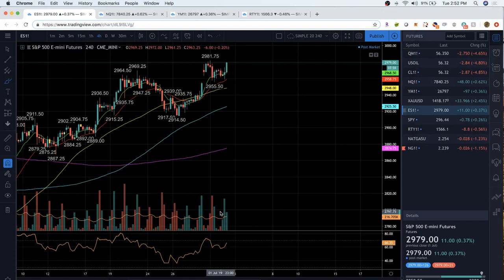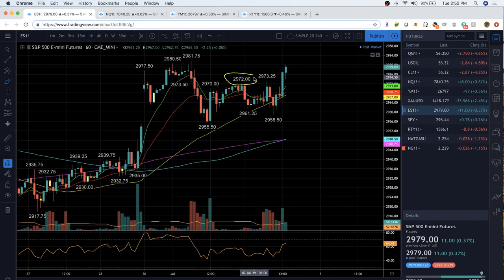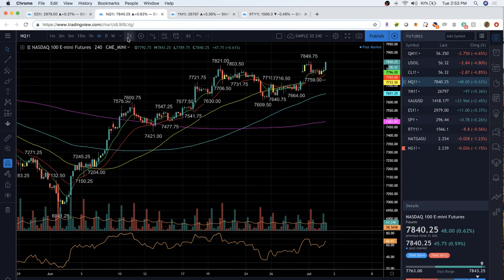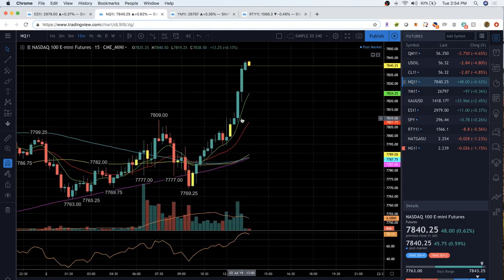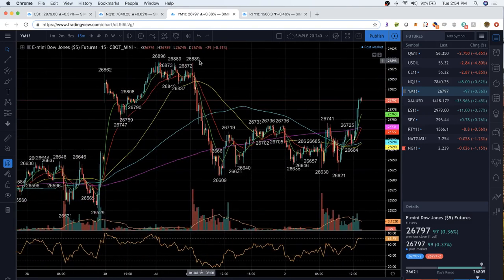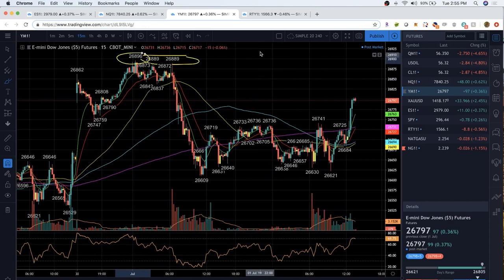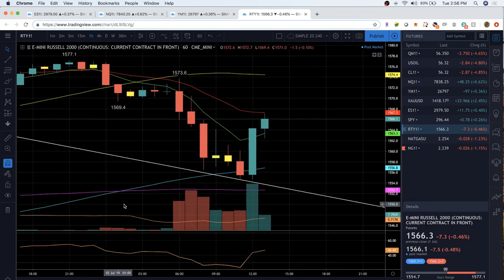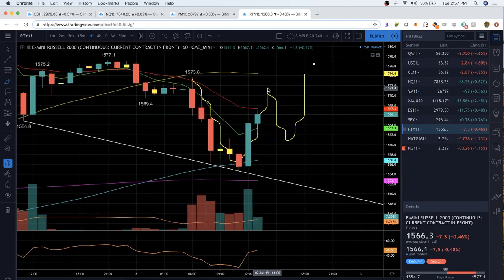7/2 Fab4Futures ES NQ YM RTY TCG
ES NQ YM RTY TCG